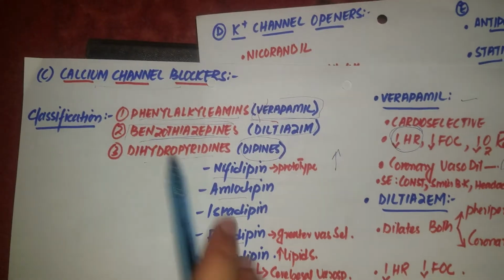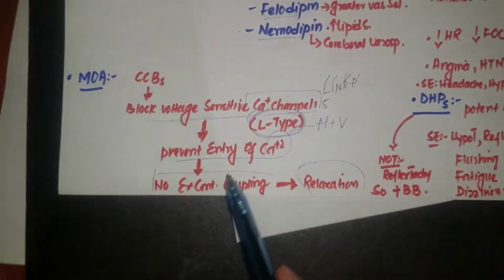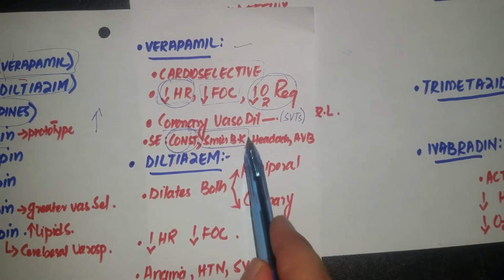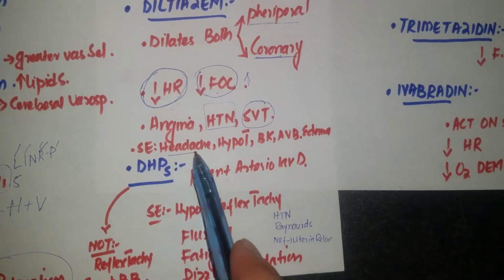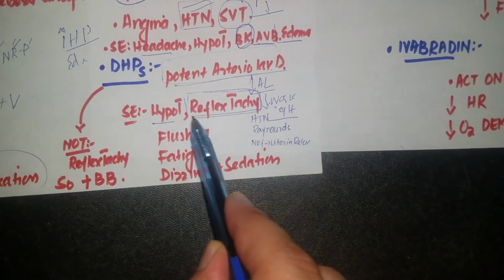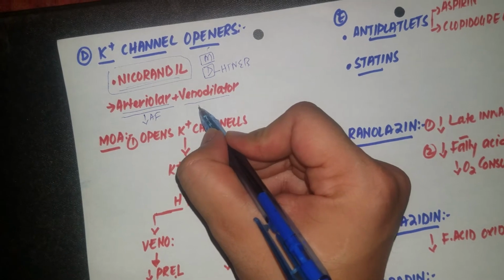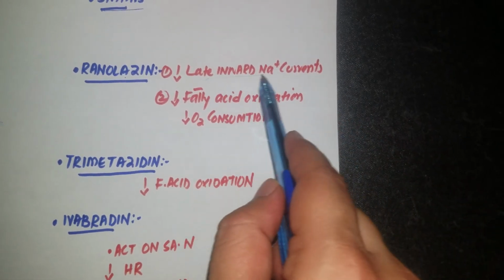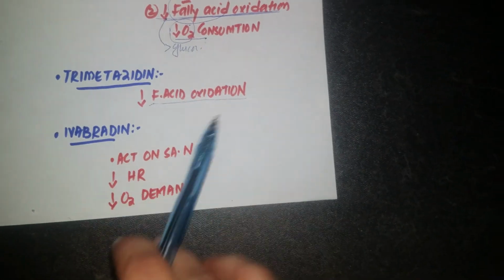Anti ANGINAL DRUGS part3/CVS pharmacology